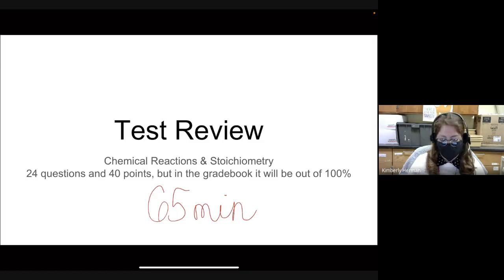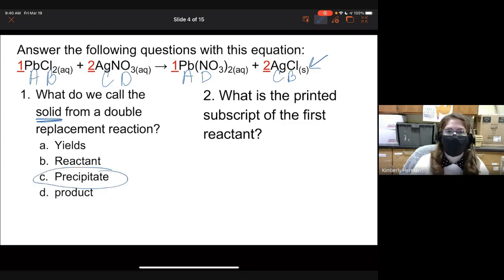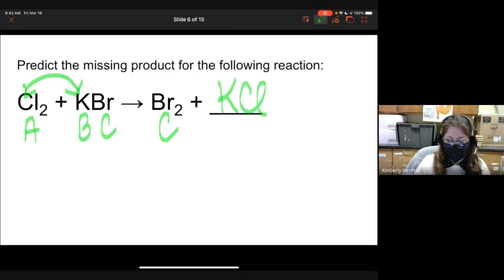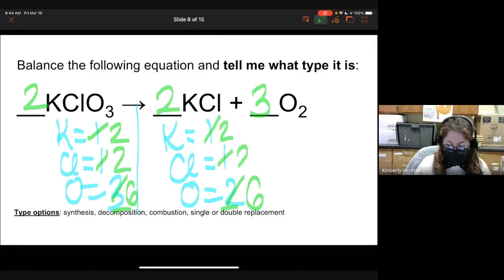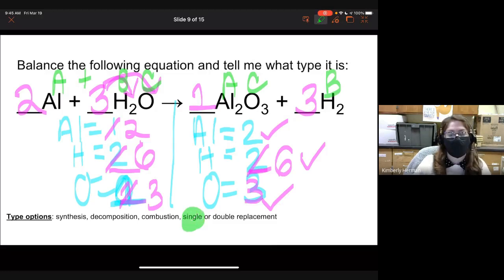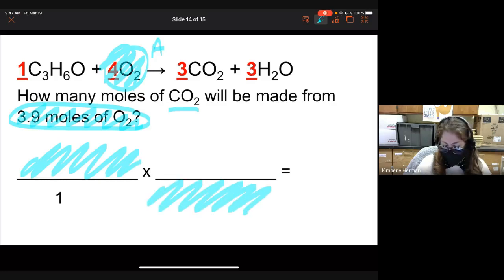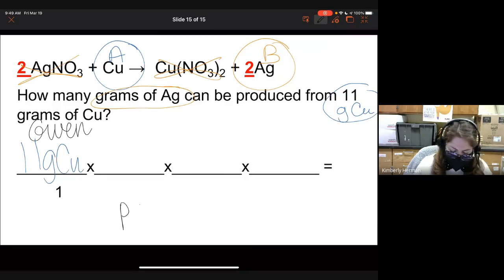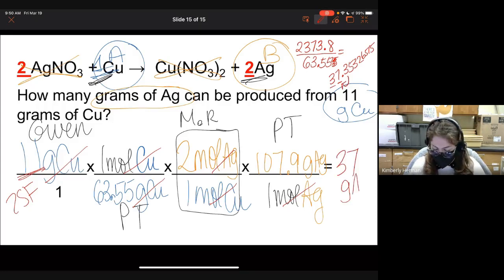Peardeck Test review for Stoichio and chemical reactions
This video goes slowly over the problems within the Peardeck review completed in class.